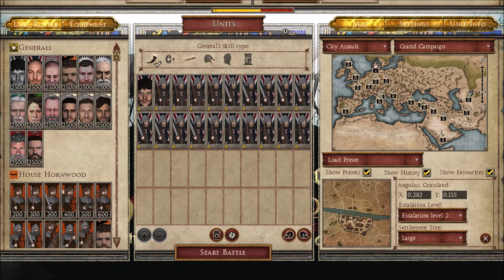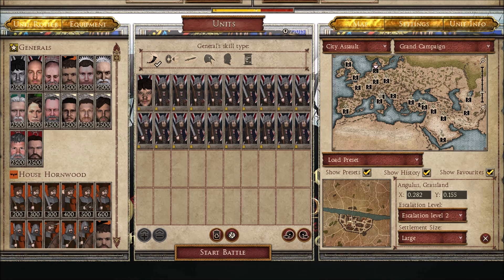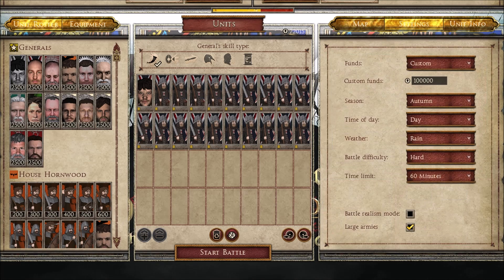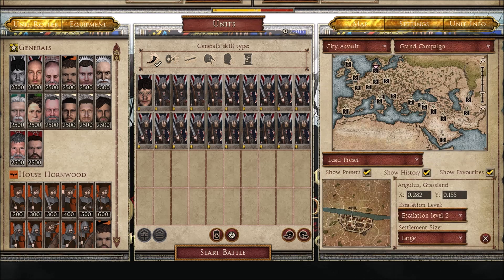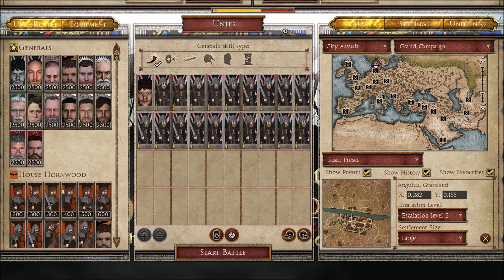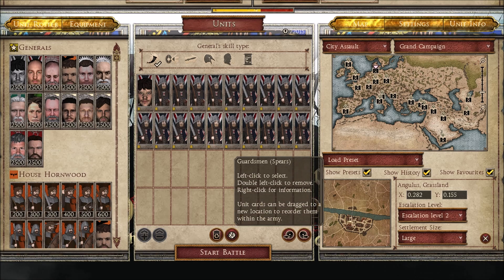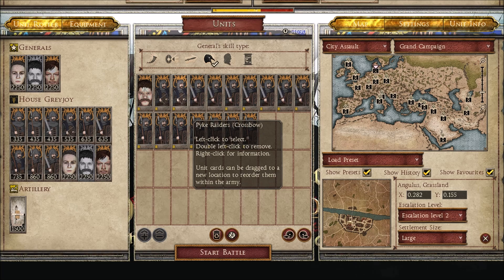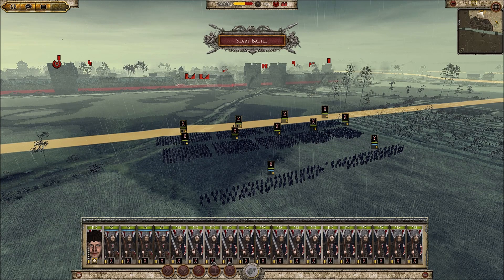Total War Attila Seven Kingdoms Mod - Divided And Conquered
A based this battle on  when the Boltons where retaken the north from the Ironborn.